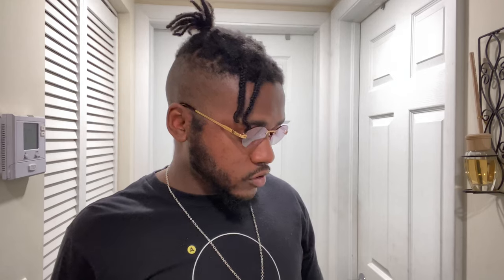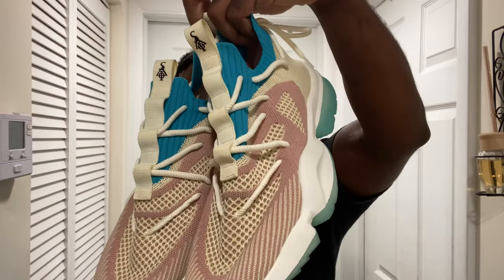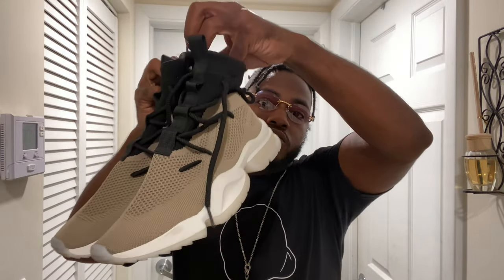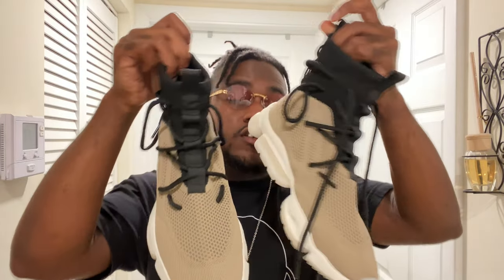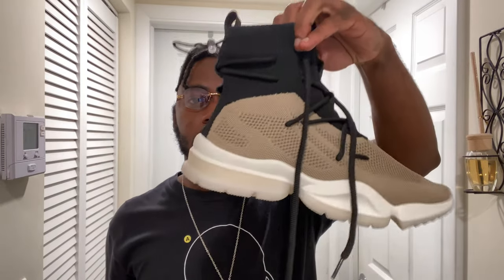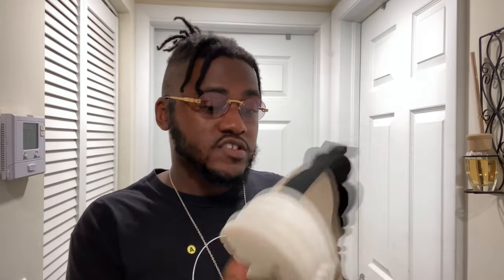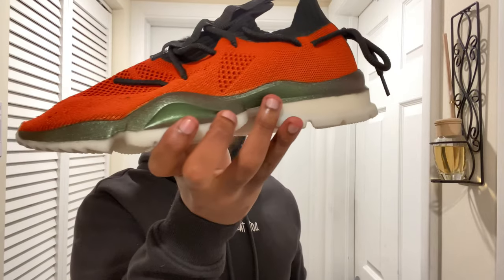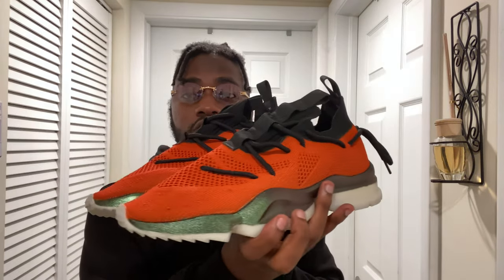SIA COLLECTIVE CULTURE VULTURE CUSTOM + REVIEW (ICE CREAM GLOWS & JAYZRDEAD COLLAB REVIEW)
If your not on the SIA collective bandwagon now I suggest you start buying tickets to hop on nowwwww lol one of my favorite brands at the moment. Customized a pair for a client and reviewed some of my own, hope yall enjoy it.